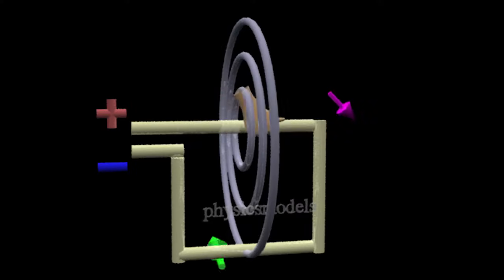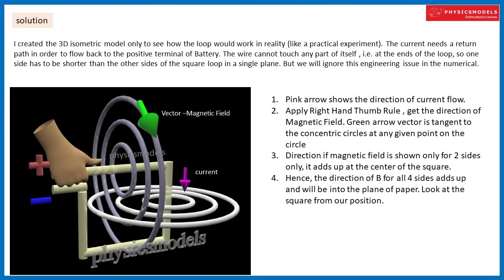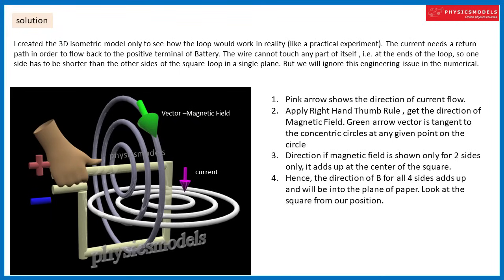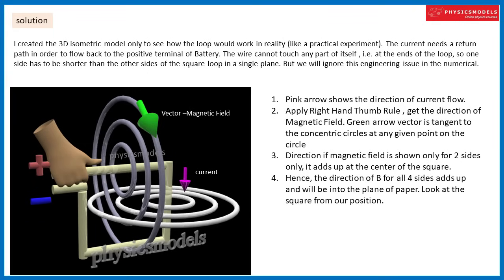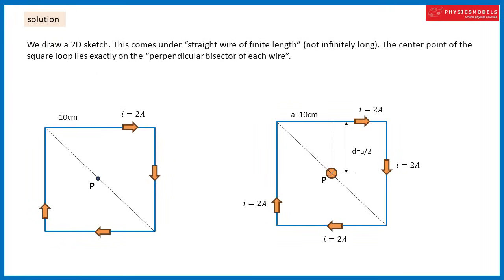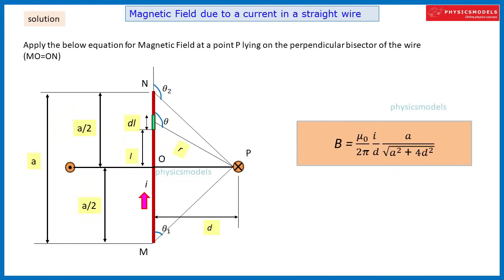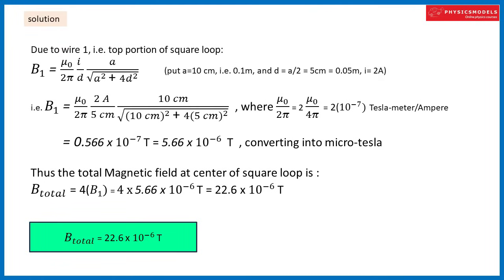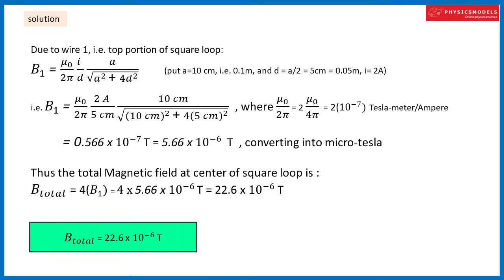Physics Made Easy - Magnetic Field due to current- solved problem 4 - Current in a Square Loop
Hi, this video has an interesting Animation, for a Magnetic Field forming due to a DC current flowing through a wire shaped like a Square Loop. The problem is simple to solve (if we know the equation). See the Right Hand Thumb Rule moving all around the wire.
If you want to clear more doubts, read more in-depth, and take private self-tests, visit websites :
(for USA and all other countries)
All the best.
kaustubhan